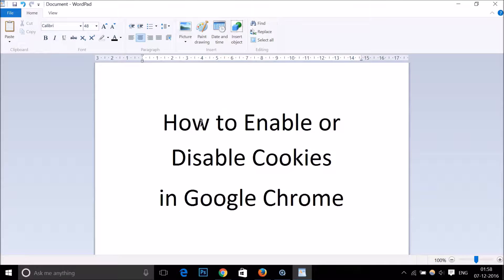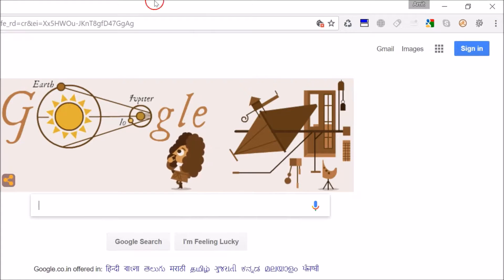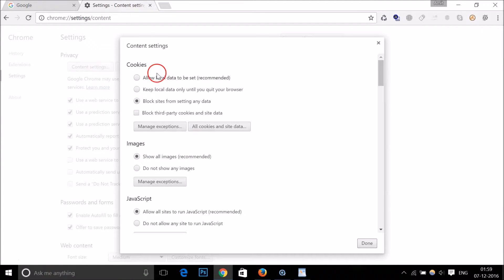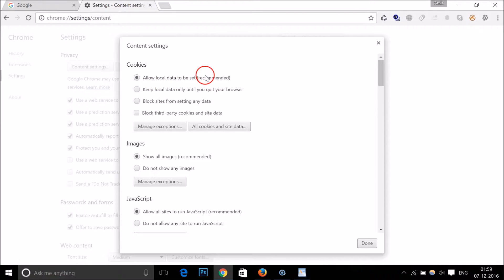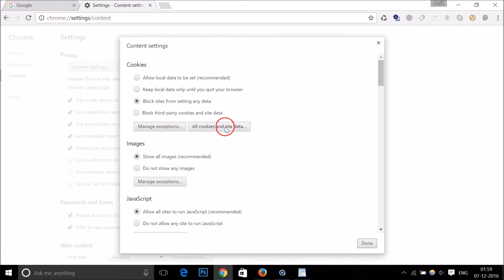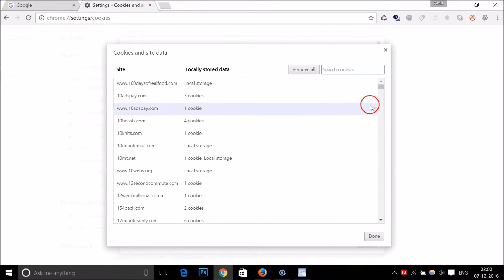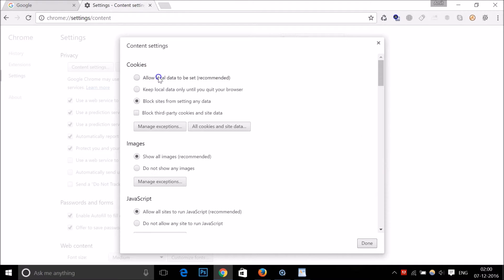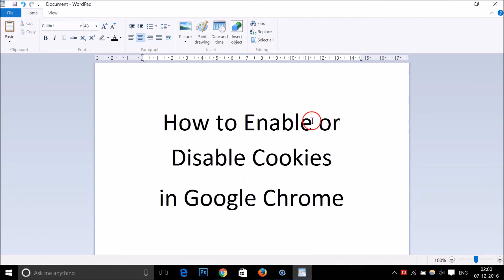How To Enable or Disable Cookies In Google Chrome ?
To Enable Cookies,follow steps below:-

Step 2: Click on Three Dots at the Top Right Hand Corner of Your Chrome Browser  .

Step 4: Scroll Down and Click on "Show Advanced Settings" .

Step 5: Under Privacy ,Click on "Content Settings"  .

Step 6: Click on "Allow Data to be set recommended" .

Step 7: Click on "Done" at the Bottom .

To Disable Cookies:

Follow upto Step 5 above .

Step 6: Click on "Block Sites from Setting any Data" .

Step 7: Click on "Done" .